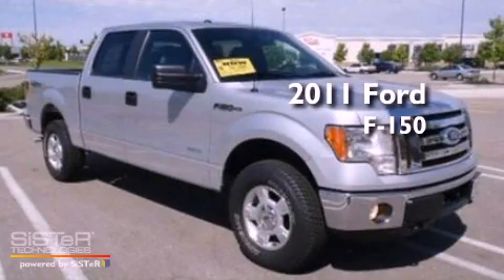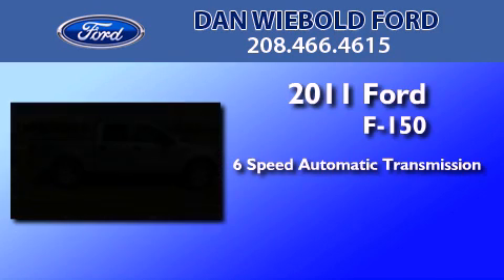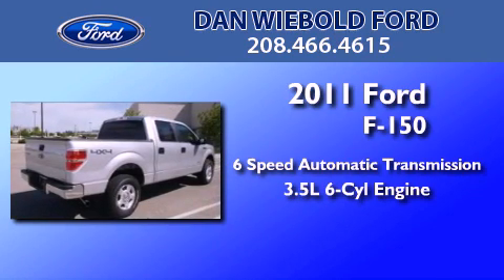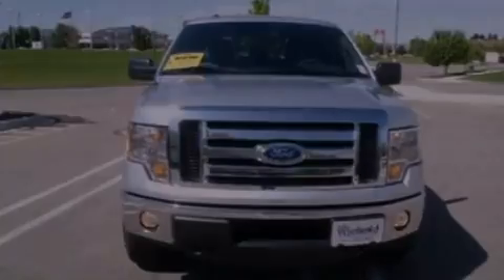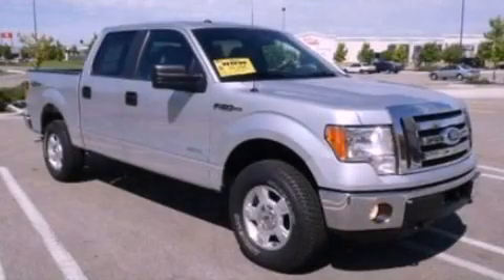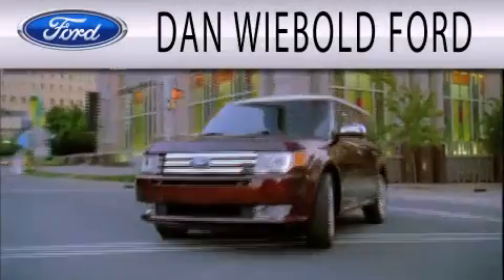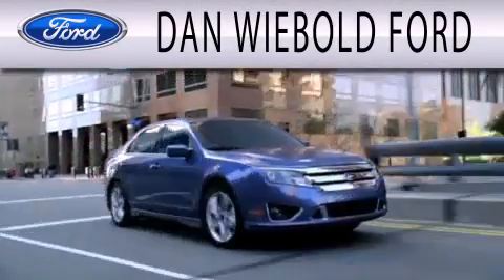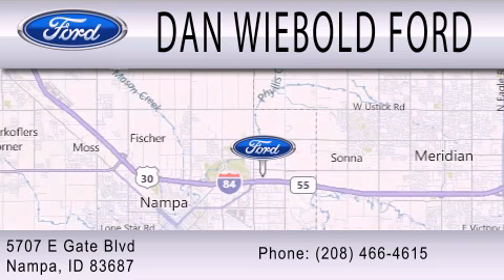2011 FORD F-150 ID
Year : 2011
 Make : FORD
 Model : F-150
 Engine : 3.5L V6
 Trans . : AUTO 6SPD
 Exterior : INGOT SILVER

 Interior : GRAY
 Stock : 11T2077

 5707 East Gate Blvd.
  , ID 83687